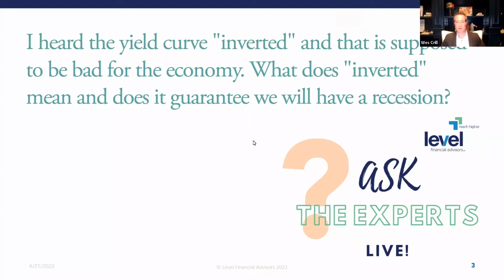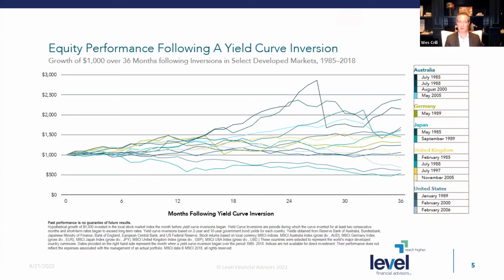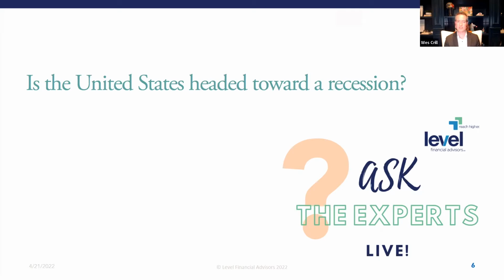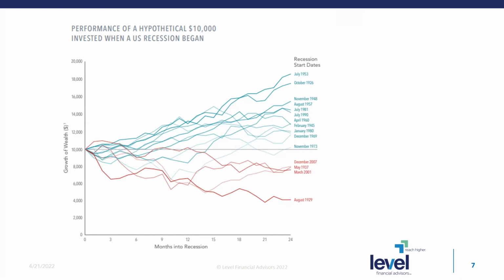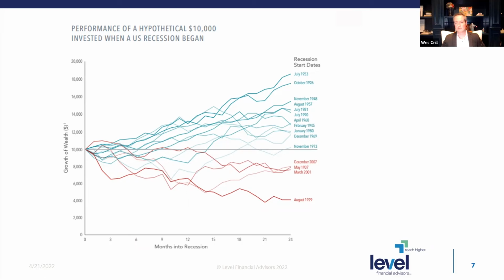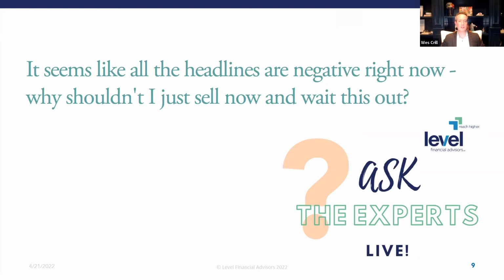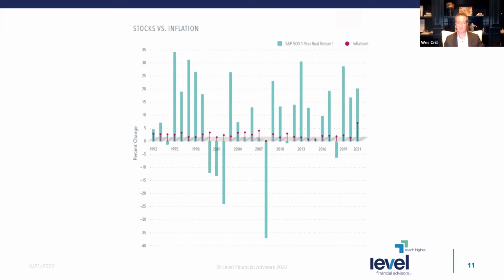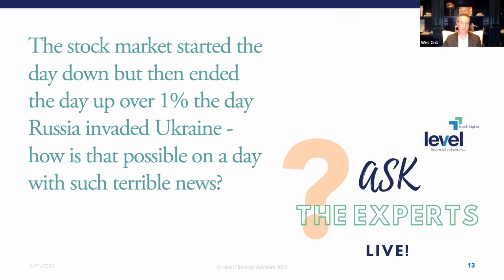Ask the Experts - V1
Our latest educational session follows a mailbag format where we take your questions and ask our experts their thoughts.  This session is with Wes Crill of Dimensional Fund Advisors and was originally recorded on April 21st 2022